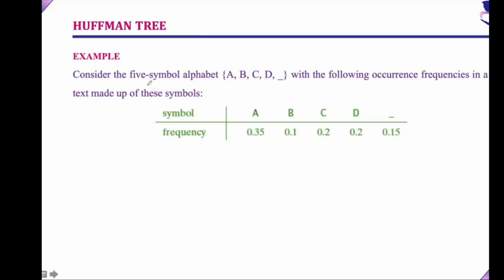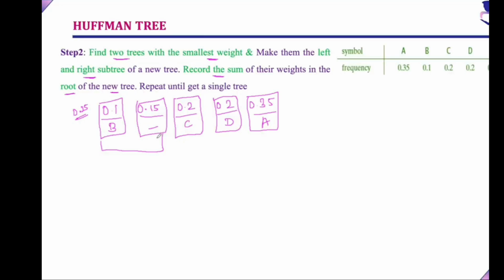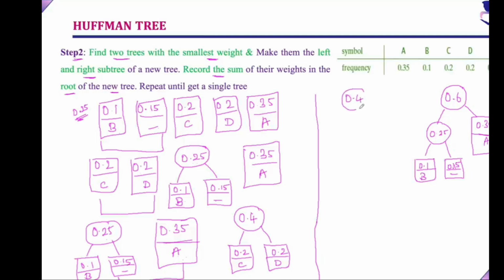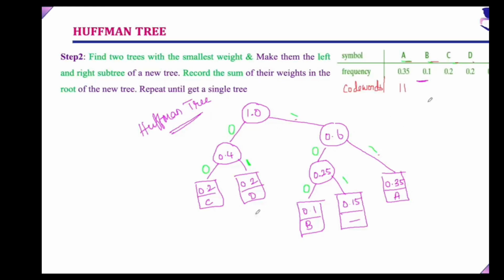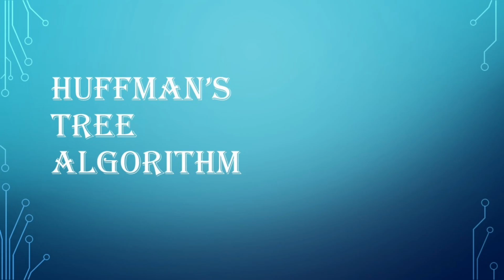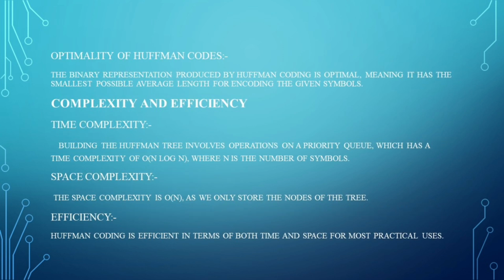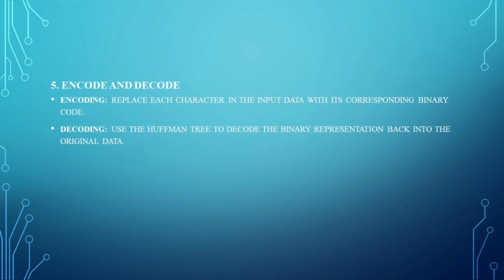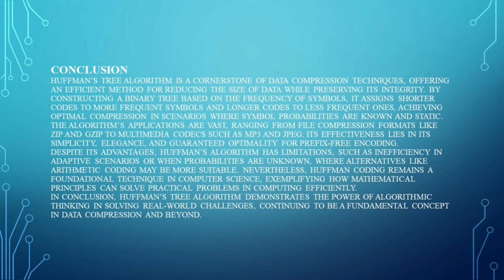HUFFMAN CODE ALGORITHM || ALGORITHM ANALYSIS